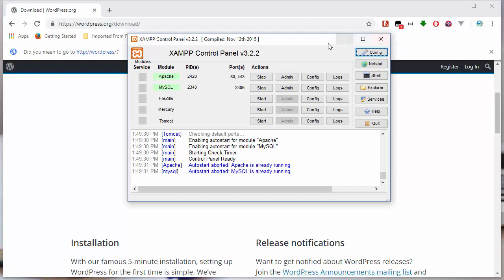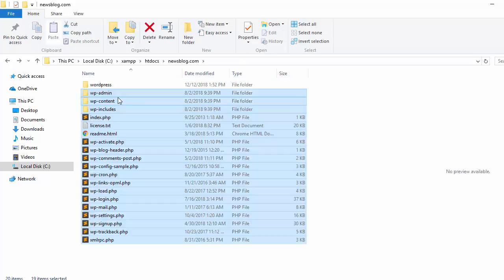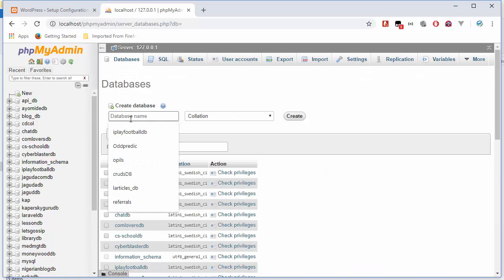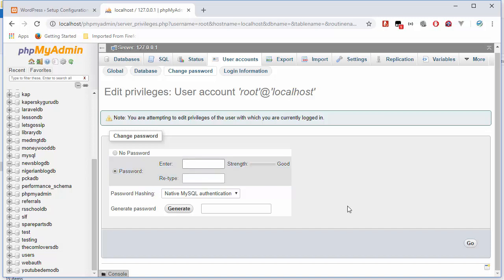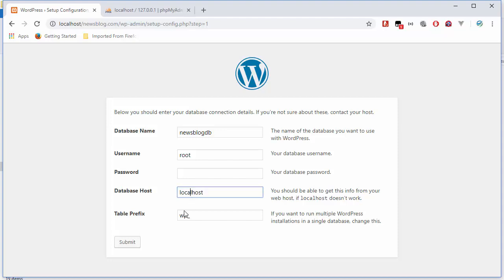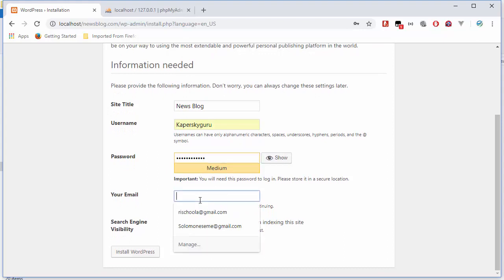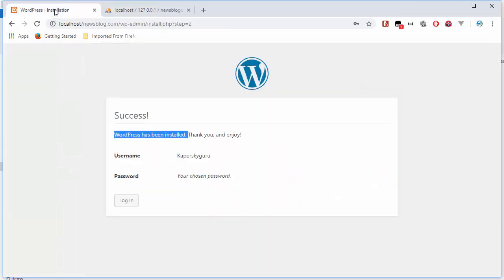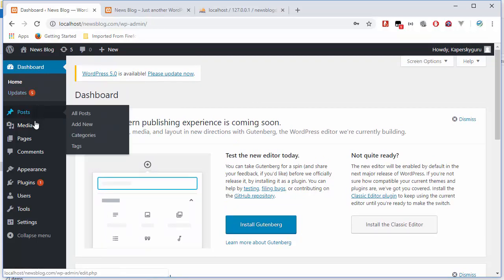Create a nigerian news blog - 2 - Wordpress Installation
Hey guys, welcome back in this video i took everyone through the installation of wordpress and how to set it properly and also how to communicate your wordpress CMS to our local phpmyadmin or mysql database, we also move ahead to setting our wordpress up and previewing our first and default wordpress theme.

If you like this video, please LIKE,
If you have friends who will benefit, Please SHARE.
If you have questions, contributions or wishes, Please COMMENT.
Or click on the channel name for more videos from us.
And until next video keepPushing.

You can join thousand of members to discover more about computer science, technology, programming..